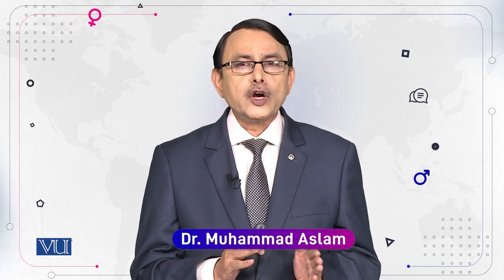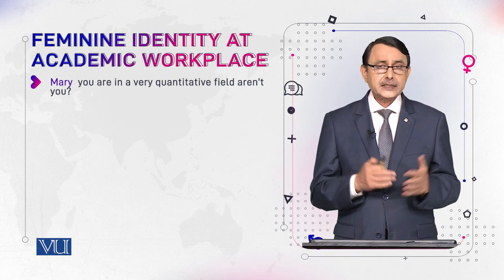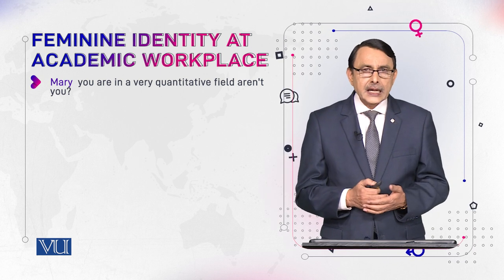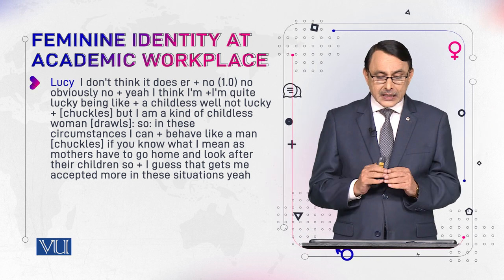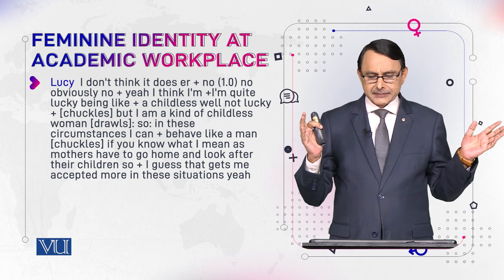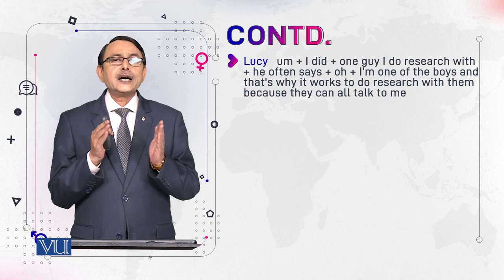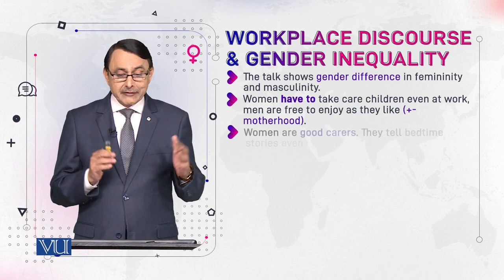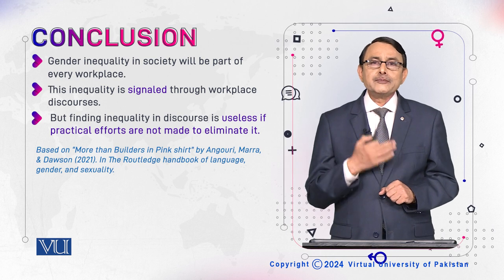Workplace Discourse & Gender Inequality | Language and Gender | ENG527_Topic130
Topic130: Workplace Discourse & Gender Inequality,
By Dr. Muhammad Aslam